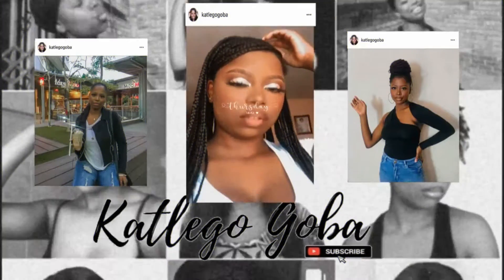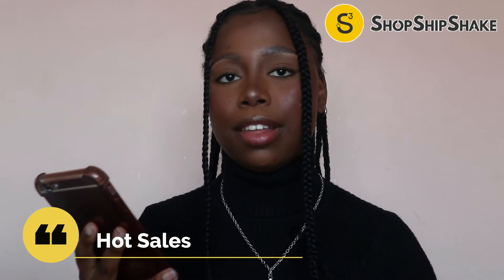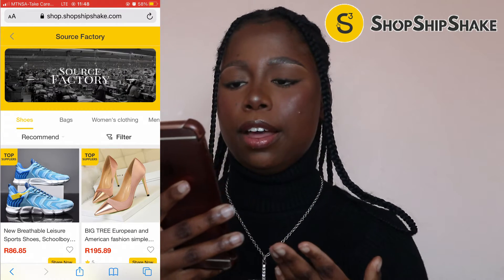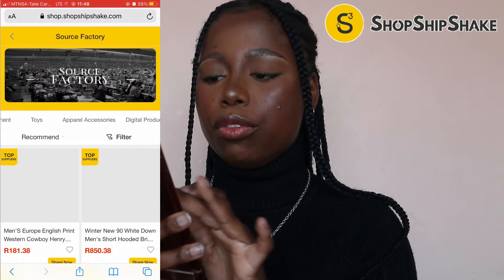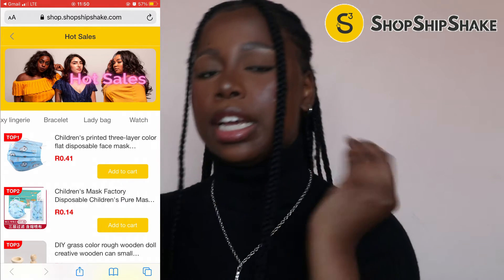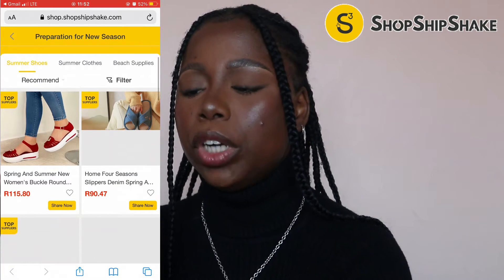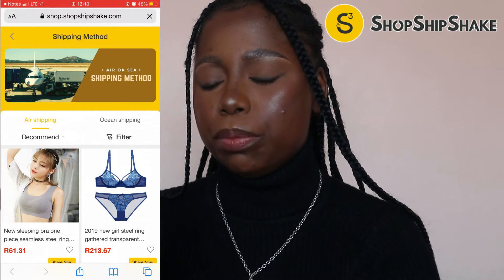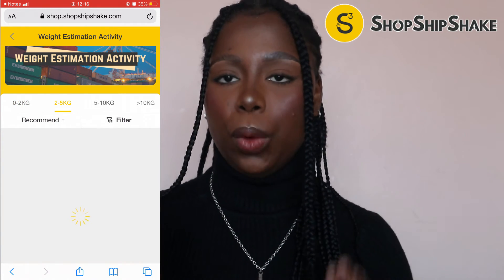SHOPSHIPSHAKE HAS INTRODUCED 6 NEW CHANNELS TO HELP MAKE RUNNING YOUR BUSINESS EASIER🔥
To help you quickly select products, confirm the weight of products, and better estimate the shipping costs, ShopShipShake continues to be upgraded
6 channels are officially launched, here are the links:

Source Factory (You can find all products from Chinese factory directly)

Hot Sales (the goods in hot sales for now)

Preparation for New Season (anti-seasoning purchase, more affordable, good quality, low price)

Shipping Method (customers can select air shipping or ocean shipping, then they can see different products and estimate the shipping fee of goods or click different products, they will see the shipping method is air shipping or ocean shipping)

Weight Estimation Activity（selecting different weight scope, then there will be different goods showed, helping customers to estimate the shipping fee and buy goods with more reasonable shipping fee）